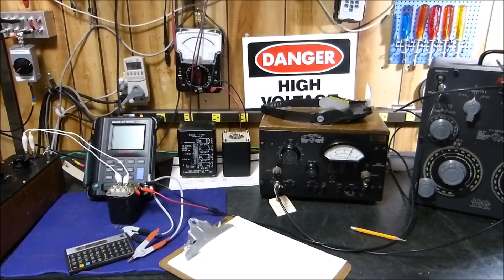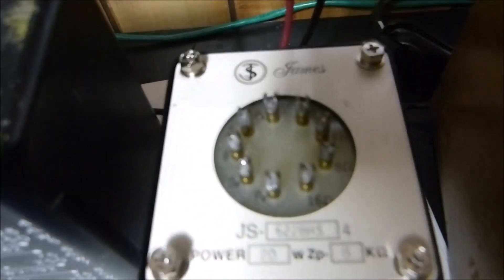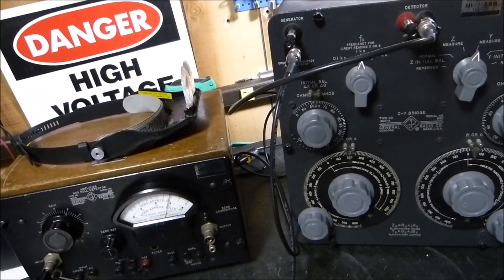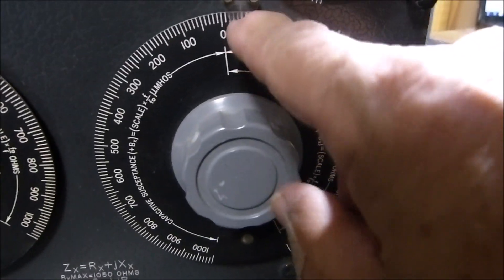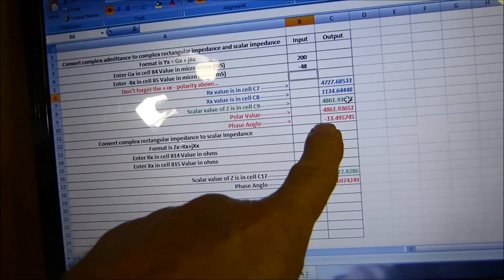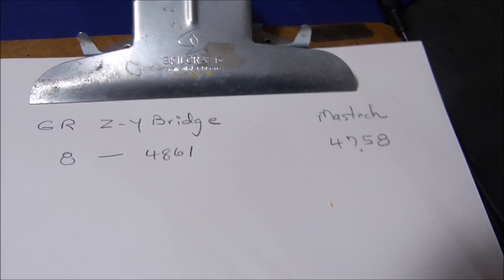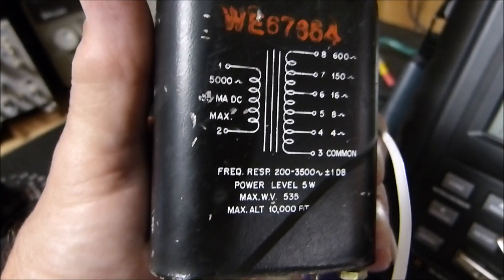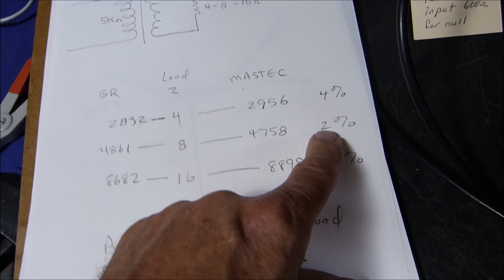Audio Output Transformer Impedance Measurements Using Mastech MS5308 LCR Meter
This is a video with two objectives:
One is to measure the transformers with a vintage General Radio Z-Y impedance bridge and compare the data to a new Mastech LCR meter.
Second is to get a feeling as to how far the secondary impedance can vary from the published value without having the reflected primary impedance adversely affected.